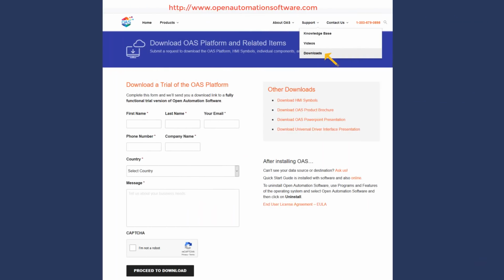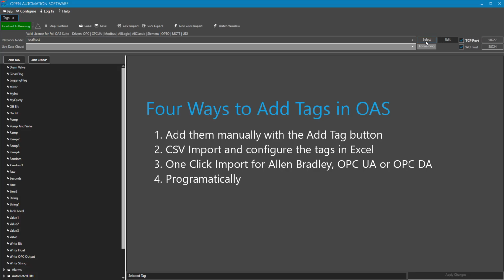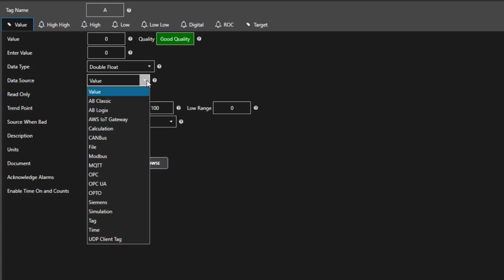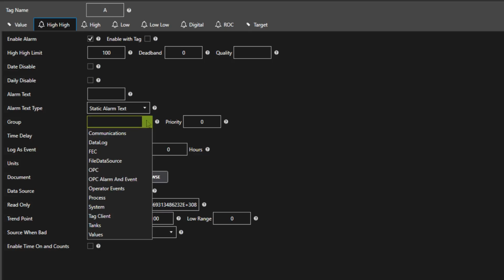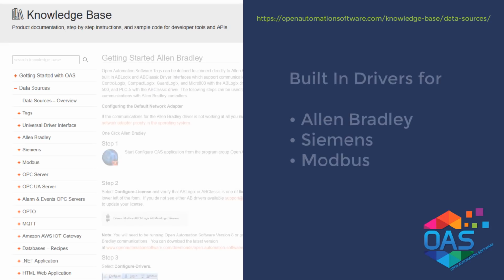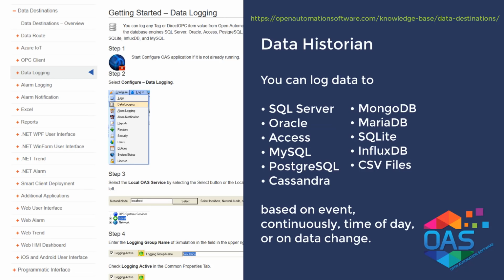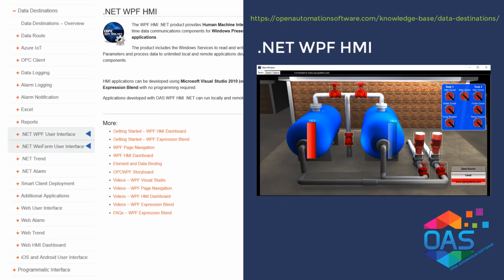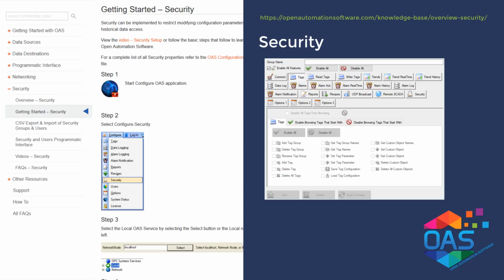Getting Started with IIoT Open Automation Software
How to get started using Industrial Internet of Things Open Automation Software Platform.

OUTLINE
0:00 – Introduction
0:13 – Video Topics
0:25 – Where to download OAS
1:26 - Activate a new license
1:52 – What’s a Tag in OPC Terminology?
2:03 – How to Configure Tags
2:16 - Ways to Add Tags in OAS
2:22 – Add Tags Manually
2:27 – Add tags using csv import export
2:36 – Add tags one click import for AB, OPC UA or OPC DA
2:56 – Add Tags Programmatically
3:16 – Adding a tag manually
7:07 – Saving Tag Configuration
7:48 – OAS as a service-oriented architecture
7:58 – Data Sources
8:07 - Built In Drivers
8:18 – OPC & OPC UA
8:25 – One Click OPC
8:34 – MQTT
8:47 – AWS IoT Gateway
9:02 – Recipe Product
9:13 - .NET Data Connector
9:29 – Universal Driver Interface
9:53 – Data Destination
10:02 – Data Historian
10:39 – Web Alarm & Alarm.NET
10:51 – Alarm Notification
11:00 – Web HMI
11:19 – Web Trend
11:30 – Programmatic Interface
12:02 - .NET WPF HMI
12:17 - .NET Trend
12:24 - .NET Alarm
12:30 – Data route
12:45 – Reports
12:55 – Excel
13:11 – Networking
13:32 – Basic Networking
13:53 – Security
14:12 – More Information